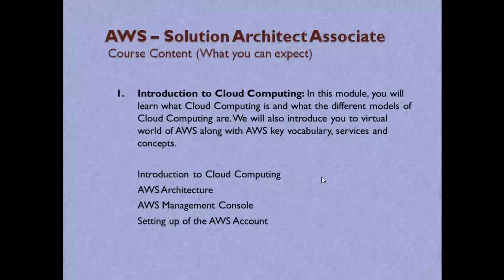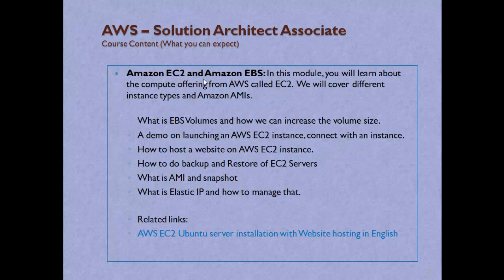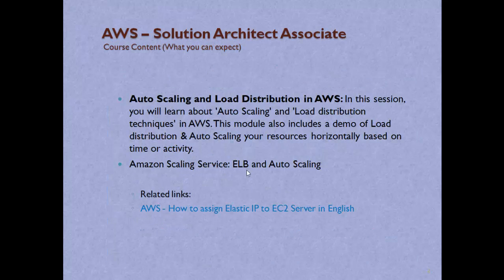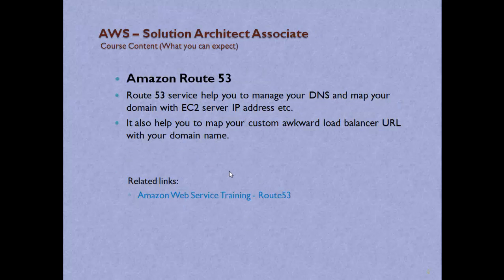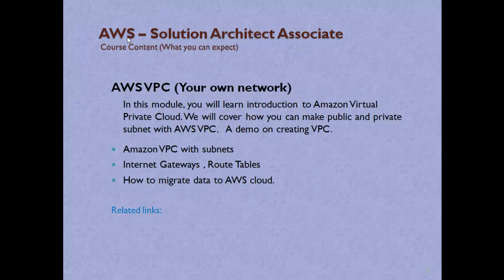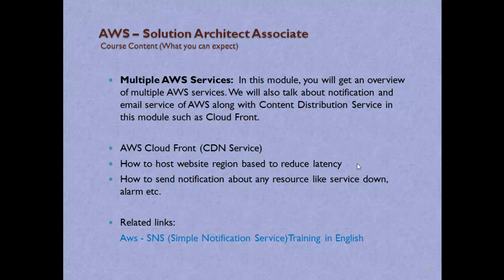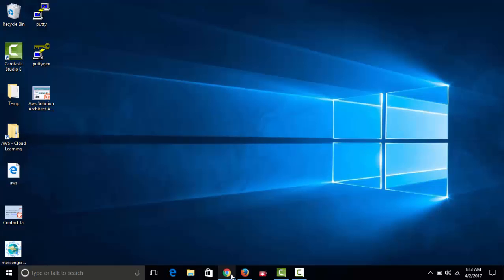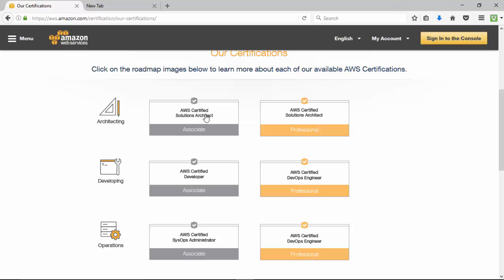AWS Solution Architect Certification in English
In this video you will learn about one of 3 AWS certifications 1. AWS Solution Architect Associate 2. AWS SysOps  3. AWS DevOps Associate Level.

We are talking about AWS Solution architect which is good for the people who are currently working in IT Infra and managing IT resources. This is a very good prospect for IT Infra people to move ahead in IT Industry.

Enjoyed the Video, get one of Best Self Learning Online course via Below Link with Best price for Youtube Viewers:

AWS Must know - Hands on!!! (2019)

Not Interested in Self Learning and Looking for Online Training, Join Interactive Online Training (Fee 15K) (Similar to Classroom training with benefit of Flexible time), share your details at .

Topics covered -  EC2, EBS, Route 53, S3, VPC, RDS, Dynamo DB, Cloud Watch, Cloud Front, Cloud Formation, Elastic Bean Stalk, SNS, SES, Work Mail, Work Docs, SQS, Best Practices, AWS Calculator etc. in Details.